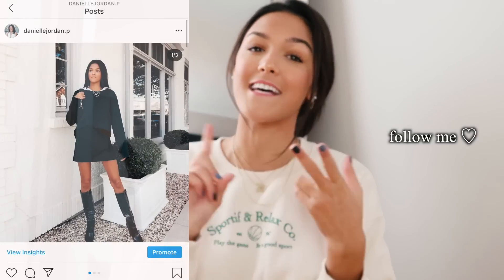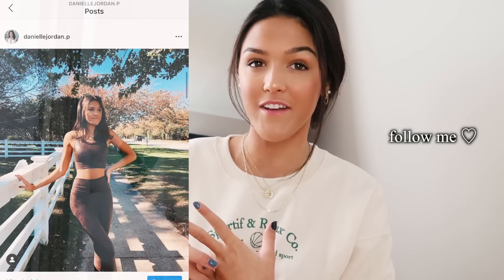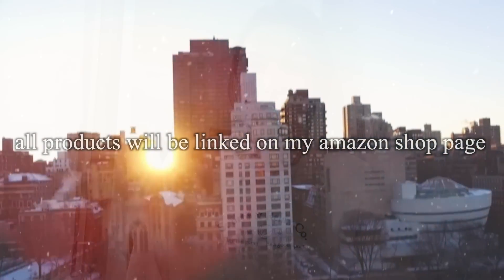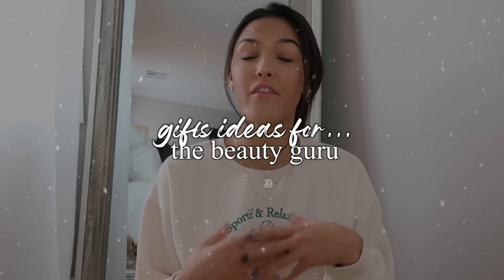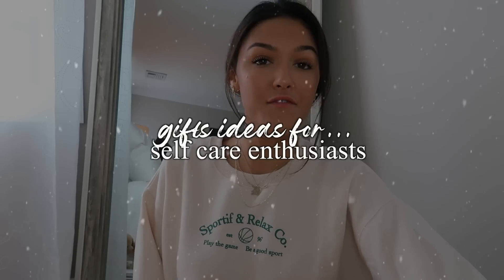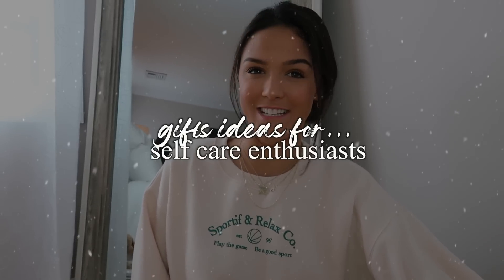Christmas Wishlist 2020 || Amazon Prime Gift Guide for Teens / Twenty-somethings❄️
find links to ALL of the gift ideas mentioned in this video

faq-
name?- danielle
age?- 22
ethnicity?- half latina (dominican republic) half irish

remember that you are beautiful and loved, and deserve to be happy. you control your own narrative, so think positively and take on the day with an open mind. i love u ❤️

61,606